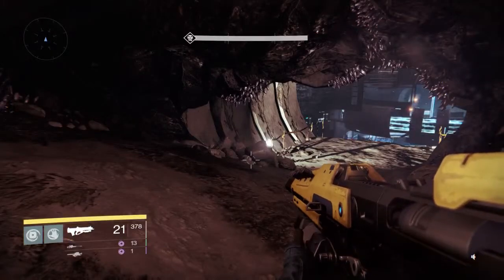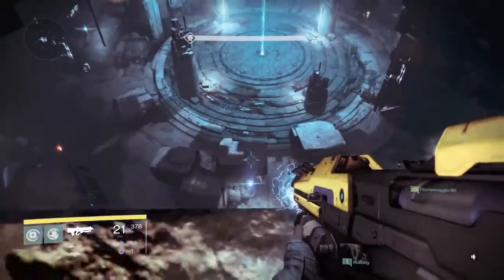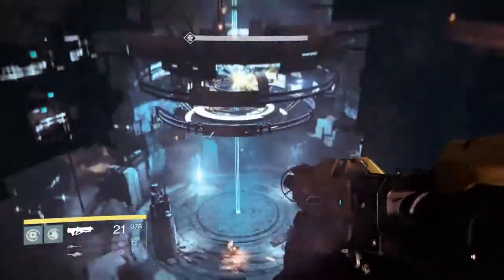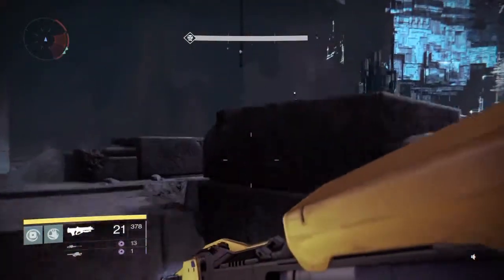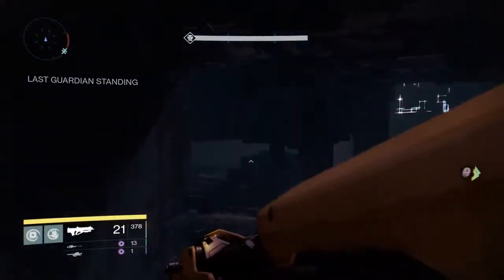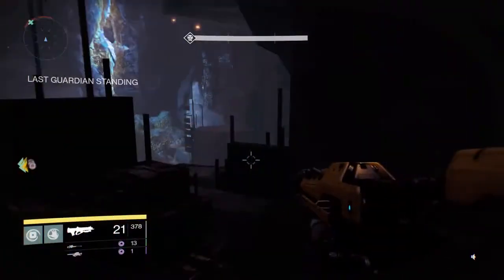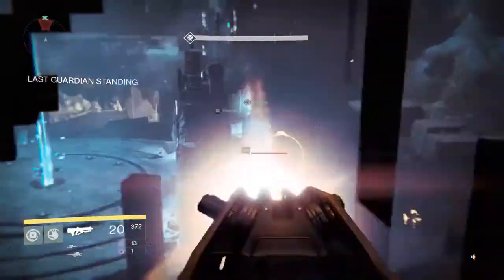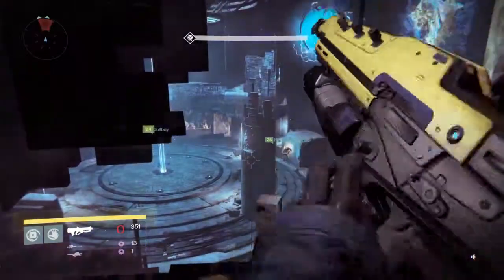Destiny : PS4 : Strike Mission Strategy : The Nexus : The Nexus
TheStrategicGamer's videos are geared toward gamers who like me lack general talent, reaction speed, and coordination in the virtual worlds. Due to those general gaming shortcomings, I instead have to often utilize strategy and tactics to get myself to the top. My videos are with the intent that even the most untalented player can have a fighting chance. They are short and straight to the point.This channel is meant to be simple and easy to understand. If you have any requests for a certain part on a game I own, please request it and I'll see what I can do. Hope it helps!